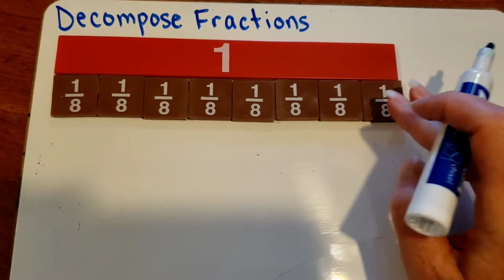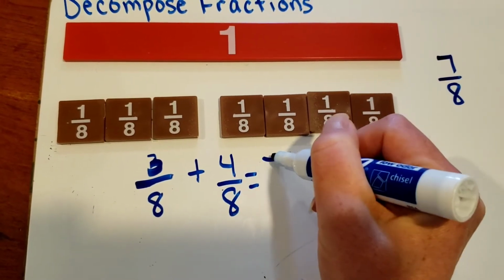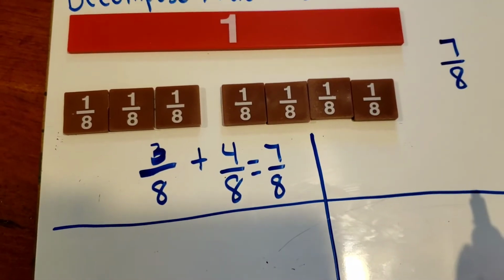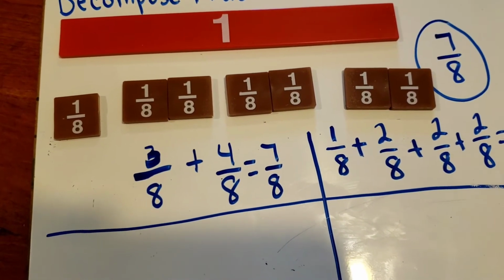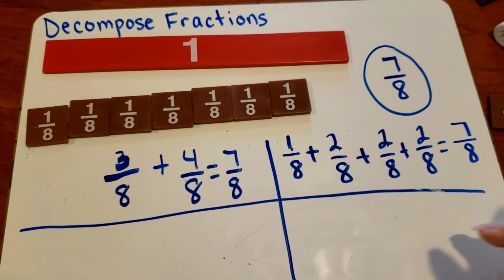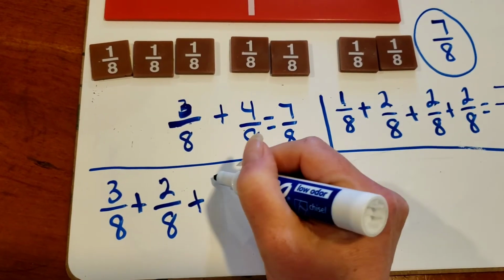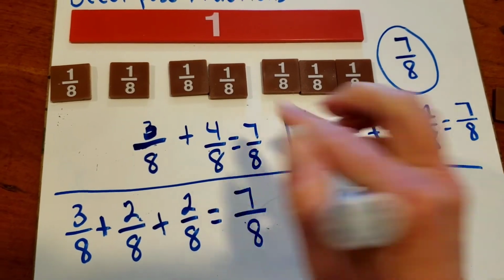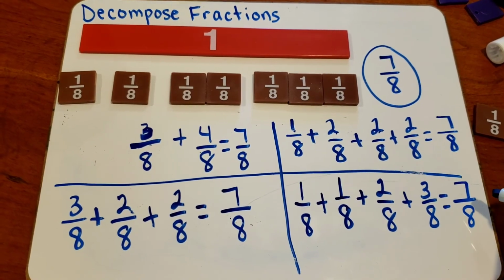Decompose Fractions to Create Addition Problems